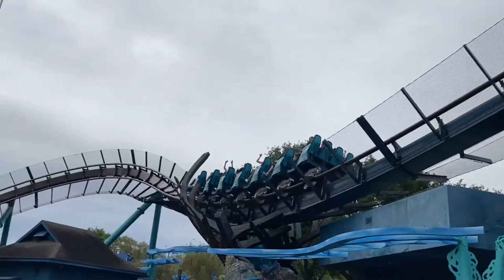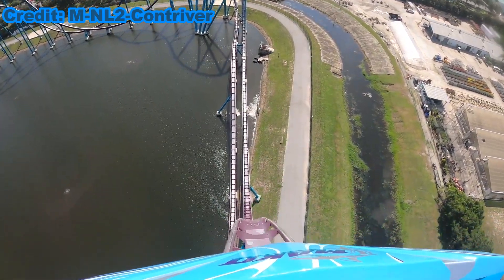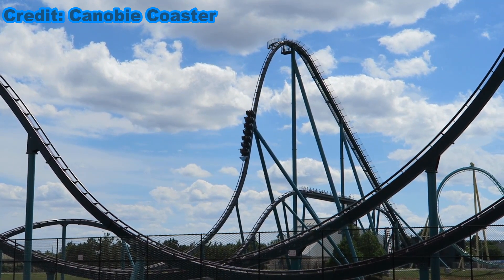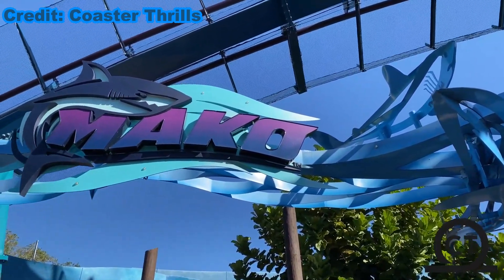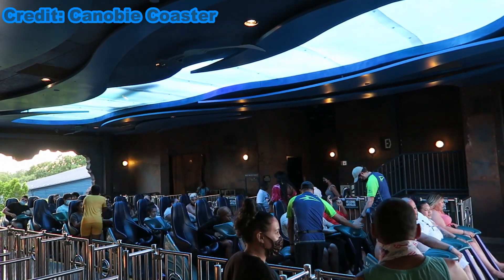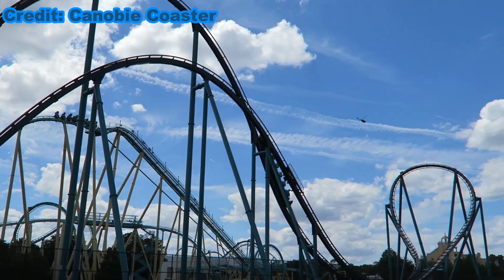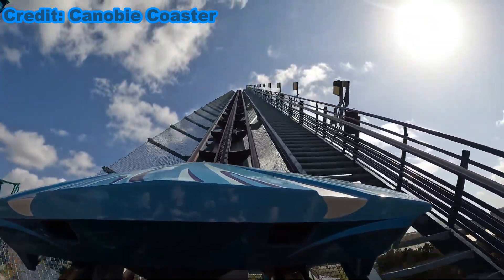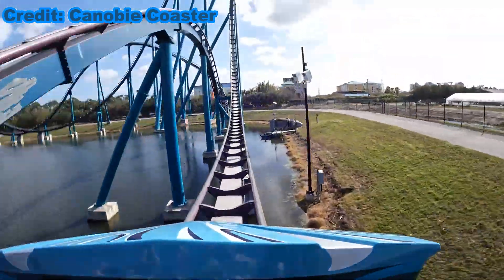Review of Mako @ Sea World Orlando | Is This One Of The Best Coasters?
Mako is an airtime machine with fantastic airtime hills that really have you flying out of your seat. With some twists and turns, and even a nice final bit that has some character, Mako is a big and special roller coaster. Is this one of the better roller coasters out there? Maybe - but I feel that it is just missing something to be one of the truly best coasters.

Mako เป็นเครื่องบอกเวลาออกอากาศที่มีเนินเวลาออกอากาศที่ยอดเยี่ยมซึ่งจะทำให้คุณลุกออกจากที่นั่งได้จริงๆ ด้วยการบิดและเปลี่ยนและแม้แต่บิตสุดท้ายที่ดีที่มีตัวละครบางตัว Mako เป็นรถไฟเหาะขนาดใหญ่และพิเศษ นี่เป็นหนึ่งในรถไฟเหาะที่ดีกว่านี้หรือไม่? บางที - แต่ฉันรู้สึกว่ามันขาดอะไรบางอย่างที่จะเป็นหนึ่งในจานรองแก้วที่ดีที่สุดอย่างแท้จริง

0:00 - 0:38 Intro
0:38 - 1:19 History
1:19 - 1:44 Theming
1:44 - 2:40 Dispatches/Restraints
2:40 - 3:14 First Drop
3:14 - 4:11 2 Large Hills
4:11 - 4:38 3rd and 4th Hills
4:38 - 5:44 Second Half
5:44 - 6:33 What Could Be Better?
6:33 - 7:29 How Good Is It?
7:29 -8:02 Conclusion

Justice League: Battle For Metropolis Expert